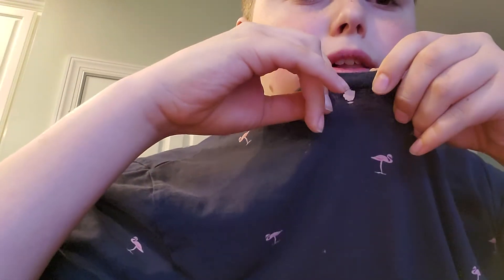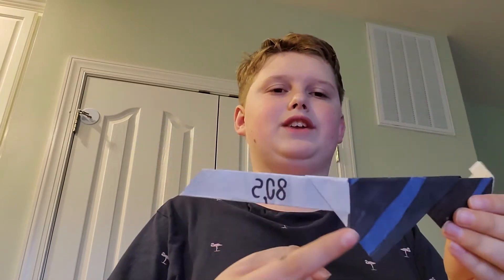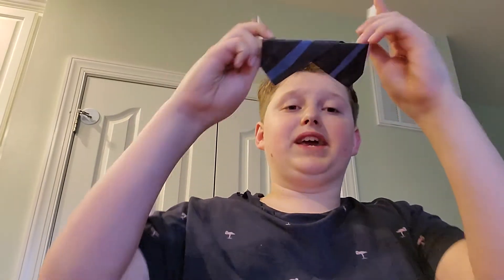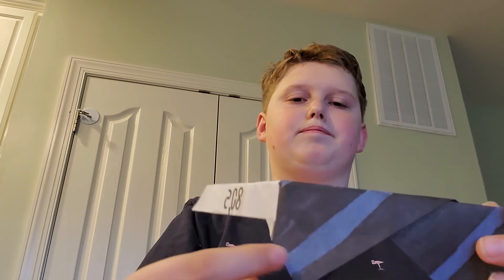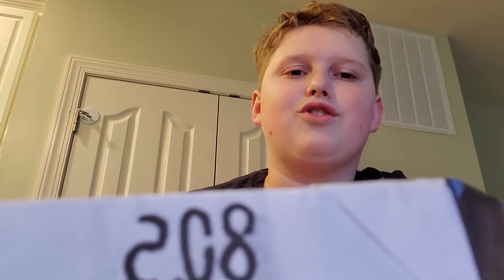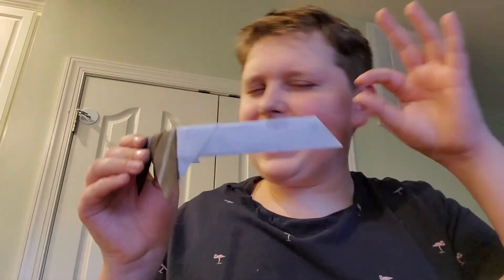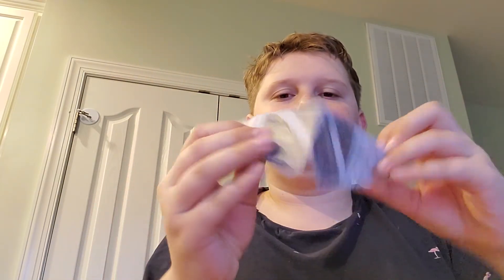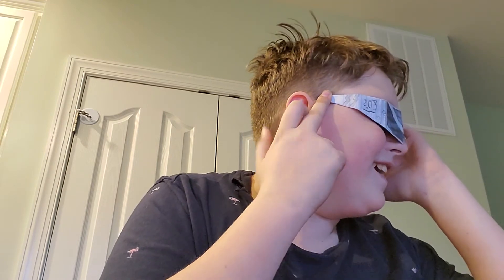New from the 80,s super hero glasses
Just a small-town girl
Livin' in a lonely world
She took the midnight train goin' anywhere

Just a city boy
Born and raised in South Detroit
He took the midnight train goin' anywhere

A singer in a smokey room
The smell of wine and cheap perfume
For a smile they can share the night
It goes on and on, and on, and on

Strangers waiting
Up and down the boulevard
Their shadows searching in the night

Streetlights people
Livin' just to find emotion
Hidin' somewhere in the night

Workin' hard to get my fill
Everybody wants a thrill
Payin' anything to roll the dice just one more time

Some will win, some will lose
Some were born to sing the blues
Oh, the movie never ends

Don't stop believin'
Hold on to that feelin'
Streetlight people

Don't stop believin'
Hold on
Streetlight people

Don't stop believin'
Streetlight people